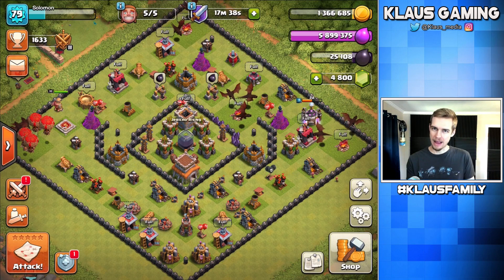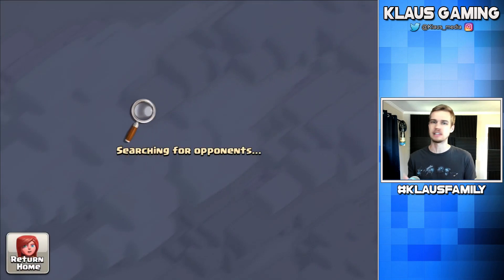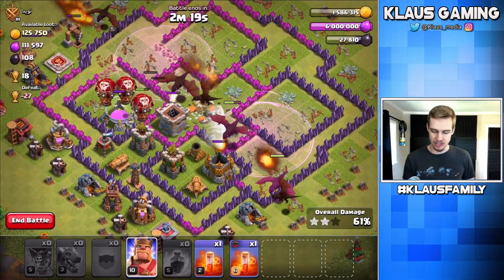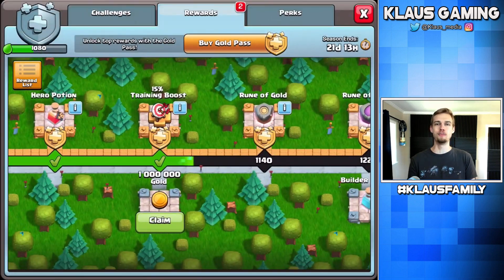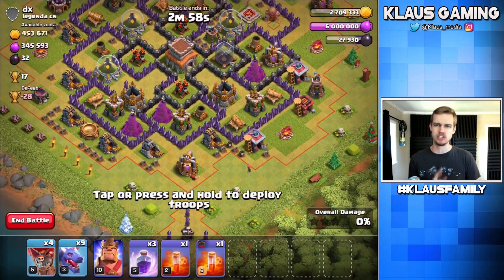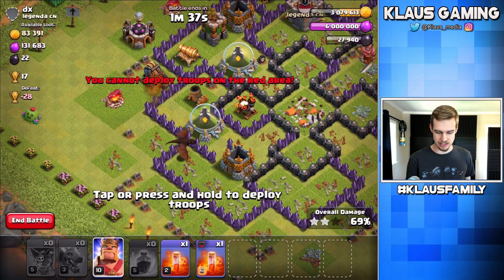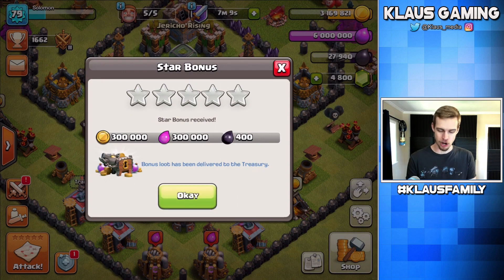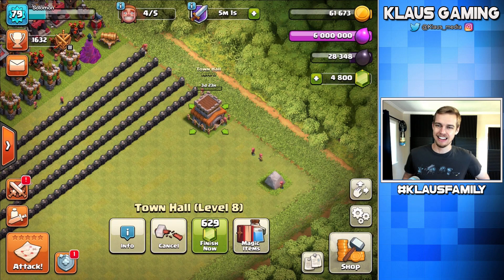THE TOWN HALL UPGRADE! TH8 Clash of Clans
Get EARLY ACCESS to all of my new videos AD FREE!